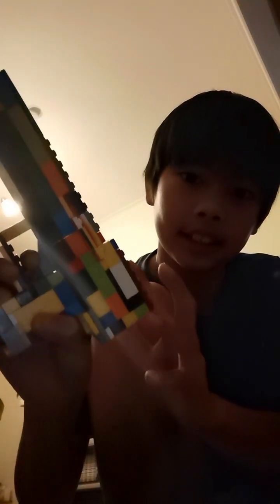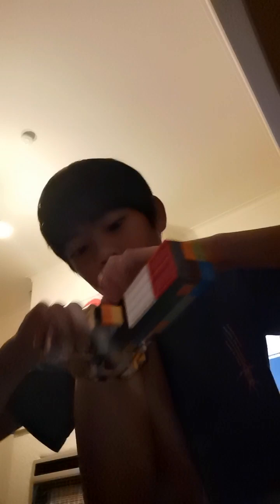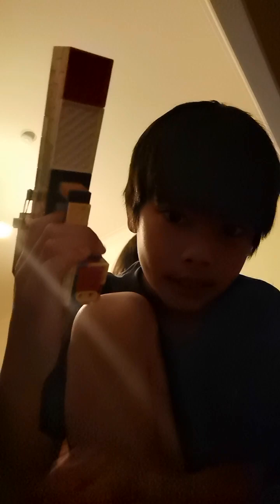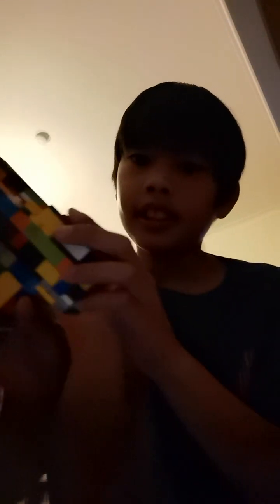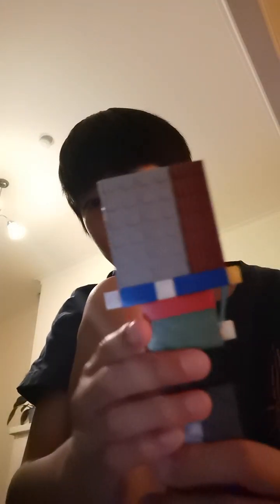my lego dessert eagle